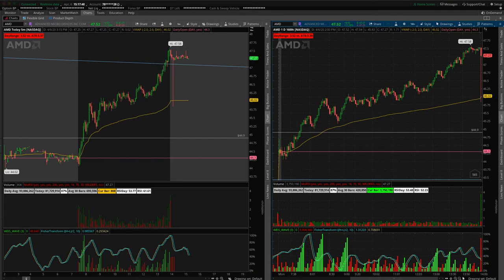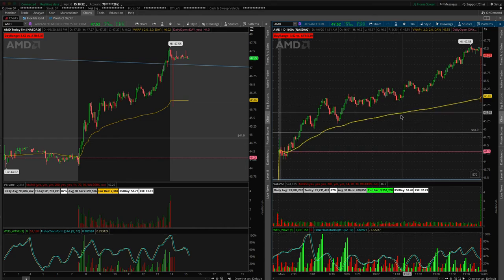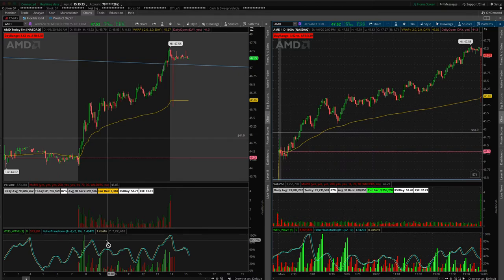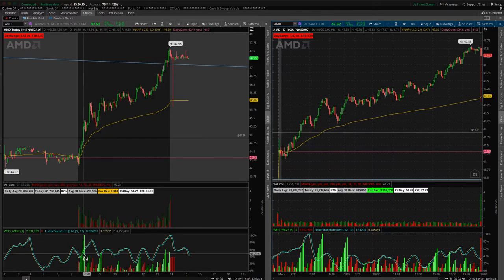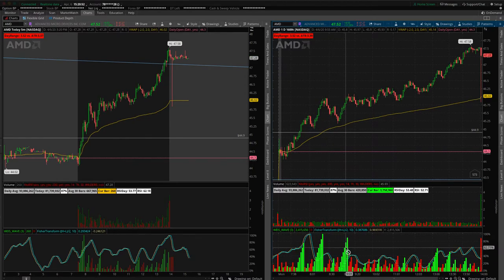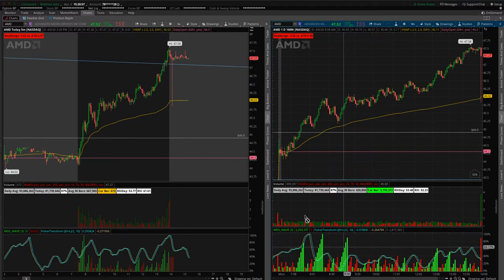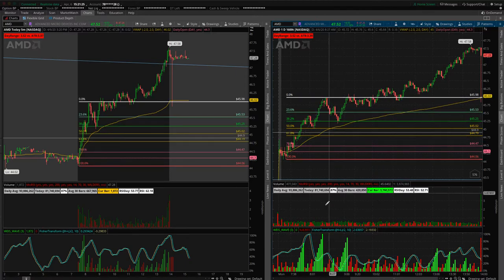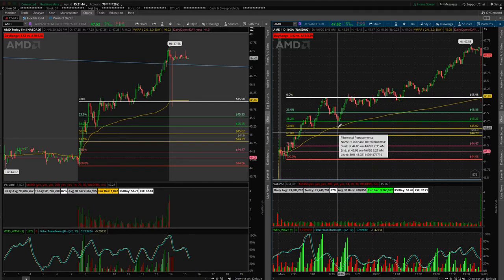Weis Wave for Intraday Trading.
Simple setup for intraday trading using a Weis wave, stochastic, and fibonacci retracements. The setup shows a tick chart and a time chart side by side.